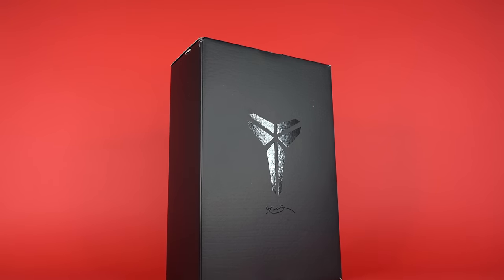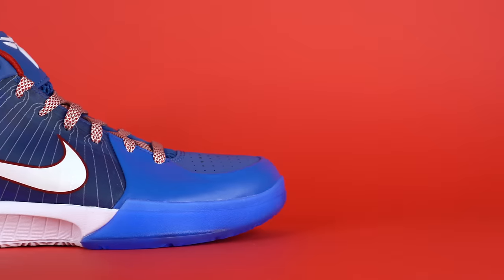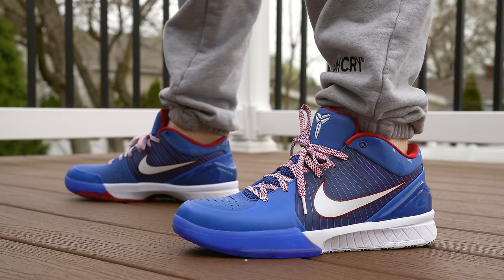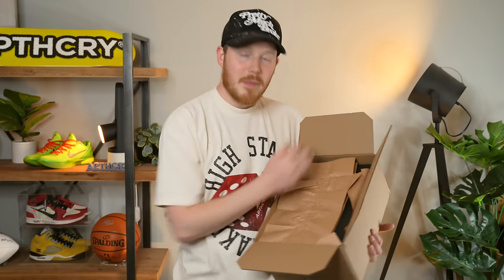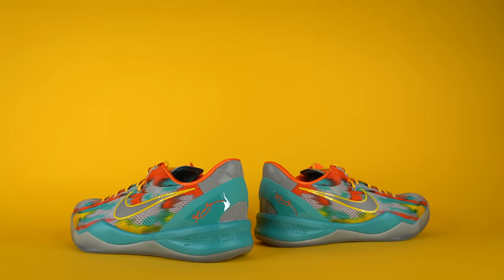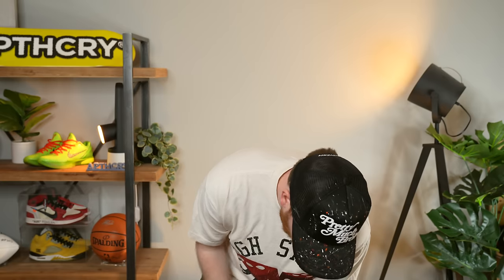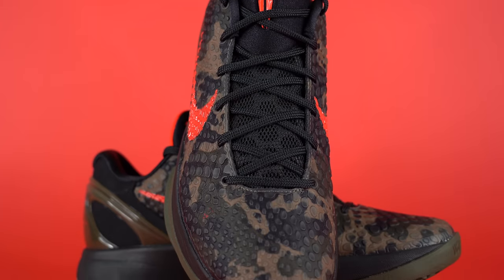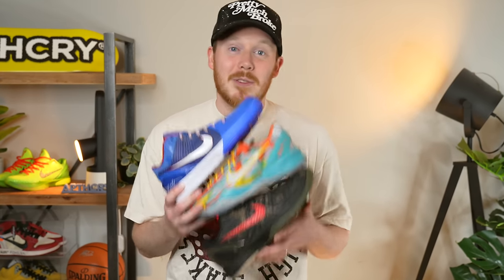Unboxing ALL The New KOBE Protro Sneakers EARLY!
In today's video I check out the upcoming Nike Kobe 4 Philly Protro, Nike Kobe 6 Italian Camo and Nike Kobe 8 Venice Beach 2024! The Nike Kobe 4 Philly, Nike Kobe 6 Italian Camo and Nike Kobe 8 Venice Beach 2024 have a sneaker release date of April 13th 2024 and a retail price of $190! Check out the full Nike Kobe 4 Philly, Nike Kobe 6 Italian Camo and Nike Kobe 8 Venice Beach 2024 review, unboxing and on feet to learn more!

Seth Fowler
141-I Rte 130 S,
# 383